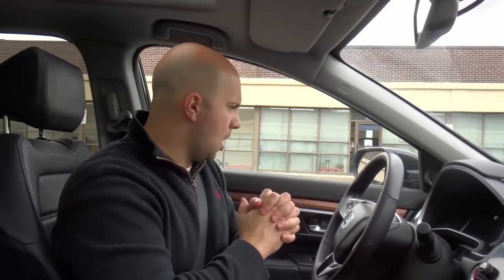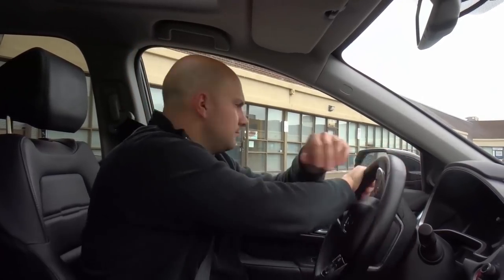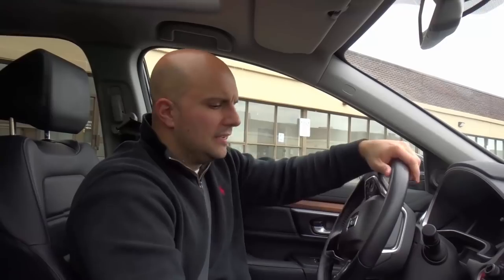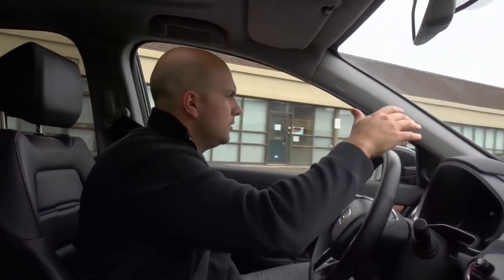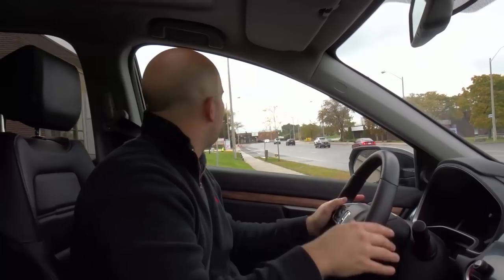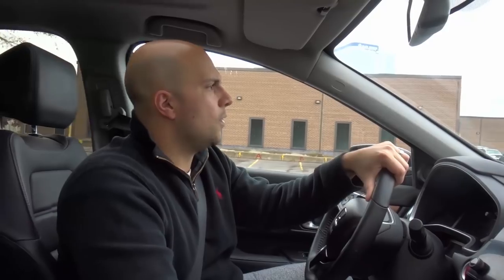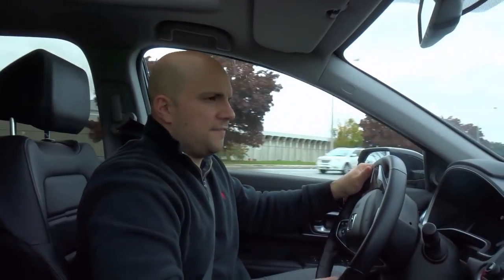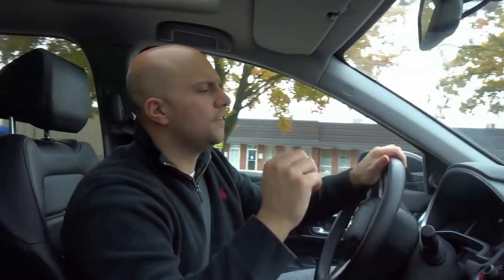How Much To Turn The Steering Wheel For 3 Types Of Turns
In this video, I show you how much to turn the steering wheel for 3 types of turns. I demonstrate myself turning the wheel for a three point turn, u turn, and right/left turns. I also explain why you should be turning the steering wheel that specific amount for each of those types of turns. It is a driving lesson for beginners, but experienced drivers can learn something from it as well.